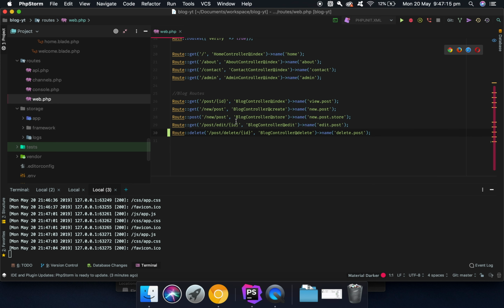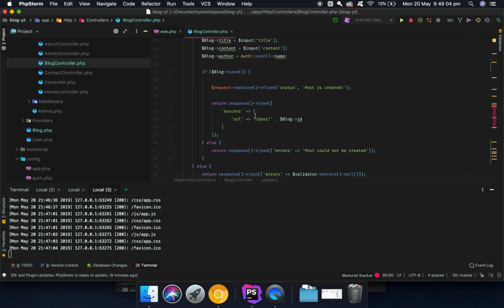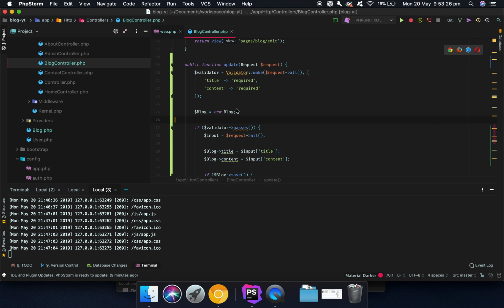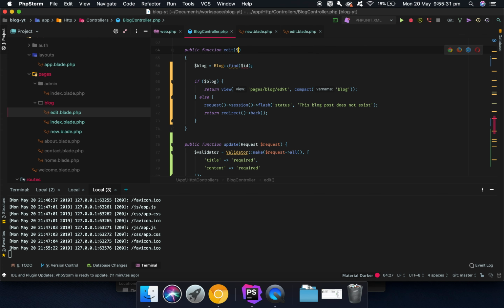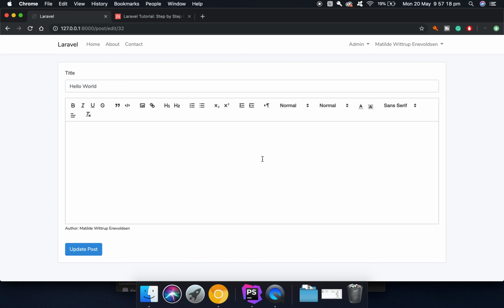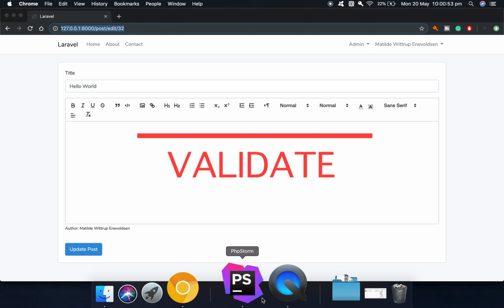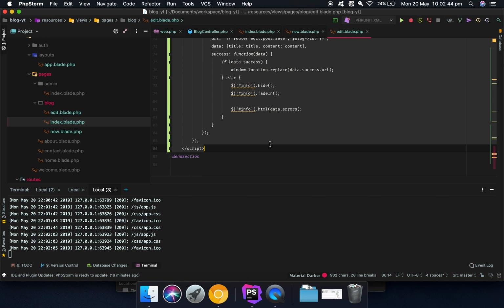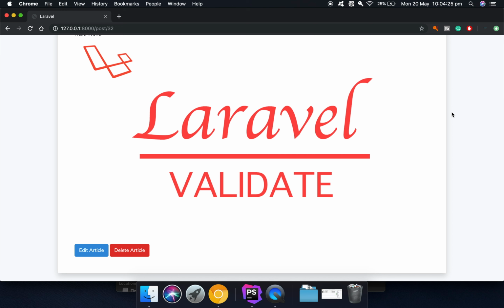Laravel: How to build a blog part 16 | Edit Blog Post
In this video, you will learn how to save the blog using AJAX, validation, and output the blog post data on the page. This is quite similar to create a blog post though there are changes.

Equipment:
Microphone: Røde NT-USB
Video Recorder: QuickTime Player
Video Editor: Adobe Premiere Pro